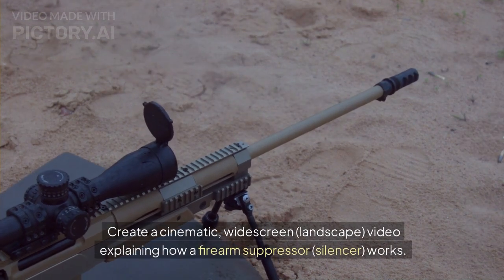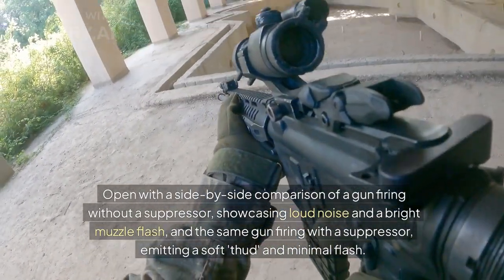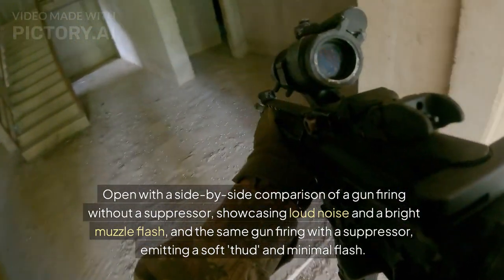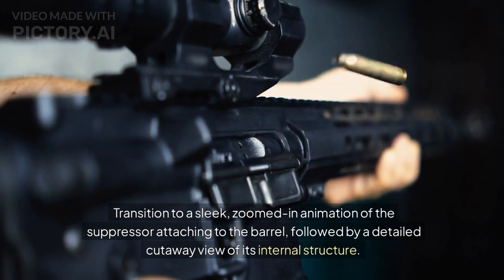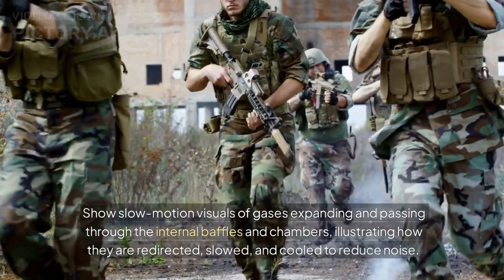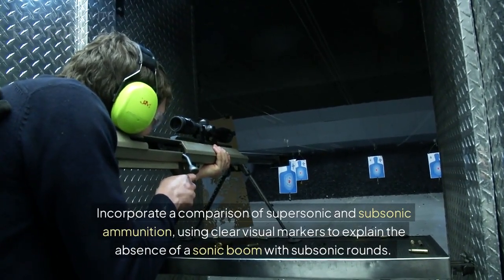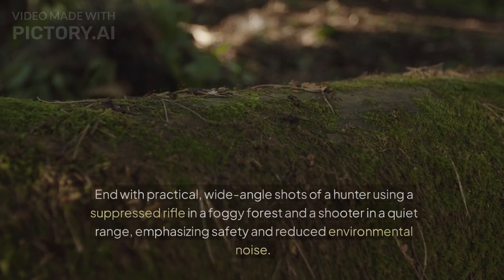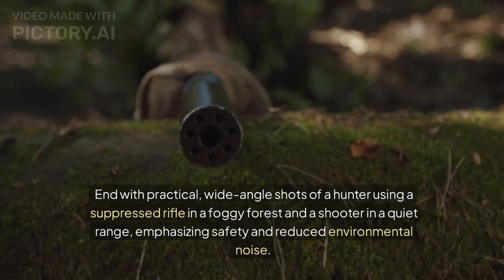The Science Behind Suppressors: How Firearm Silencers Work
Explore the fascinating mechanics of firearm suppressors in this cinematic educational video. See how these devices reduce noise and muzzle flash through innovative engineering, featuring detailed animations of internal baffles and gas dispersion. Learn the impact of using subsonic ammunition to further suppress sound. Watch real-world scenarios, from a hunter in a serene forest to a shooter in a controlled range, showcasing the benefits of reduced noise pollution and enhanced safety. Dive into the science behind silence!